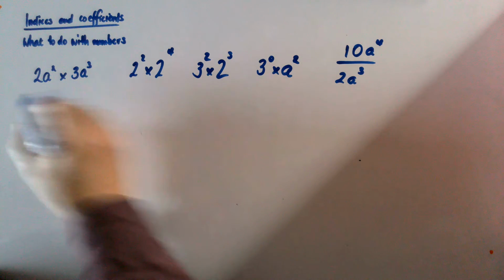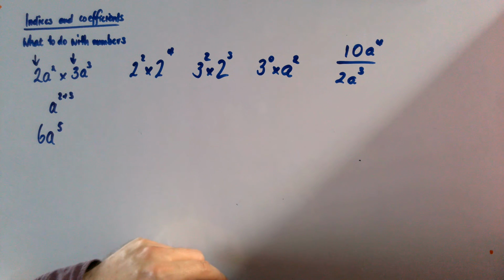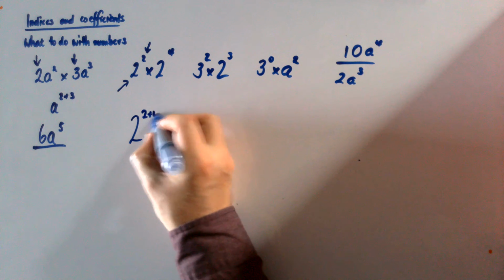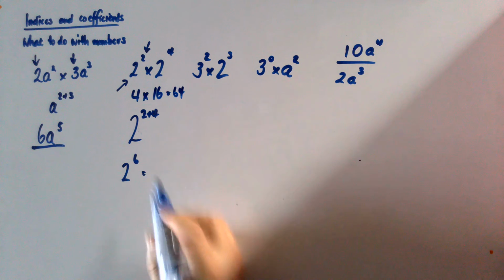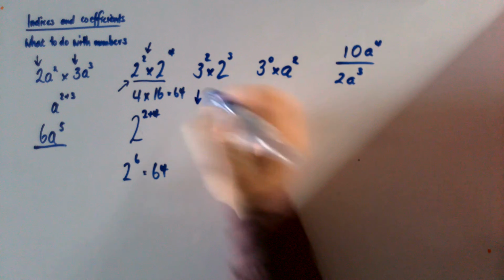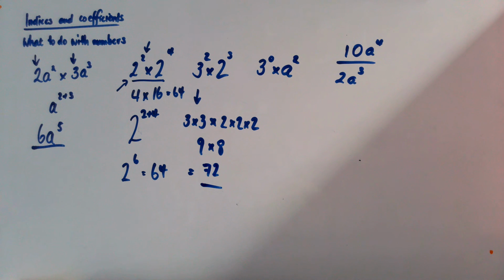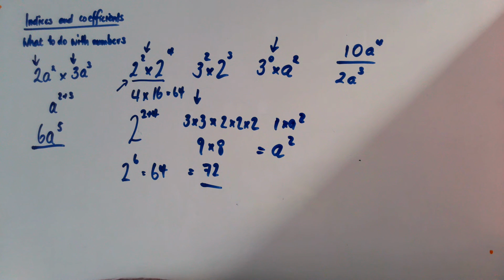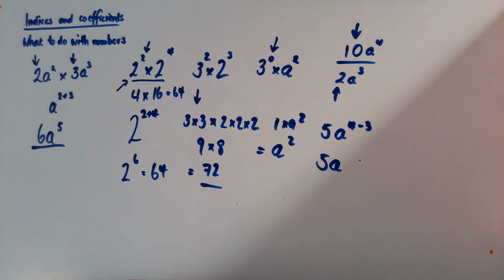indices and coefficients